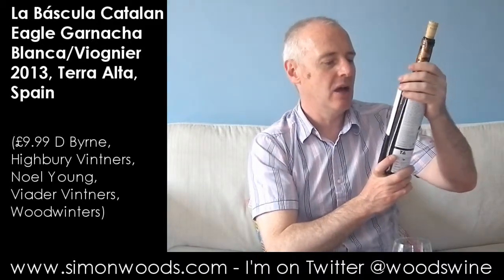Wine Tasting with Simon Woods: La Báscula Catalan Eagle Garnacha Blanca/Viognier 2013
The fruit of a collaboration between English Master of Wine Ed Adams and South African winemaker Bruce Jack. Simon Woods digs in...

La Báscula Catalan Eagle Garnacha Blanca/Viognier 2013, Terra Alta, Spain (£9.99  D.Byrne & Co; Highbury Vintners; Noel Young Wines; Viader Vintners; Woodwinters)